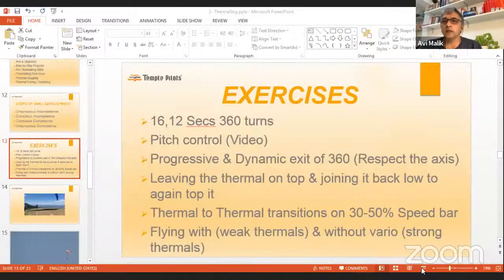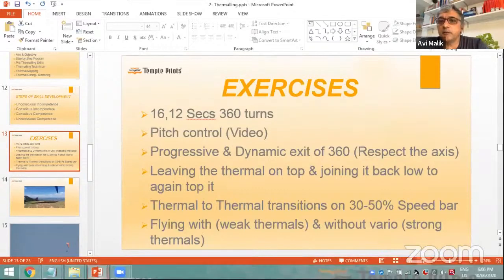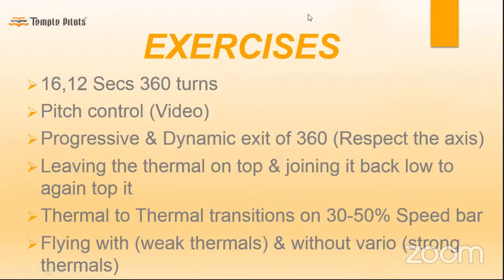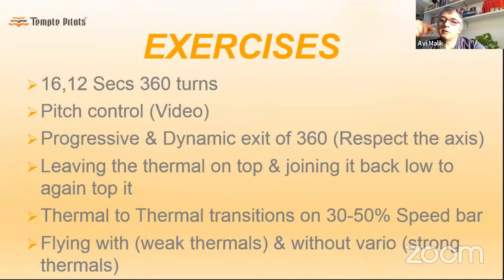XC Flies Episode 3 : Thermalling Part 2 - Temple Pilots Paragliding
Dear Pilots,

Love n Greetings,

We hope you enjoyed learning from yesterday’s Session on Thermalling (Part -1) of the ongoing XC Series.

It was amazing to start by sharing WOW Thermalling moments of pilots & thanks to the active participation, we covered lot of ground from understanding about Thermals, Types of Thermals, Thermal Cores, Thermal Sources, Triggers & Indicators to discussing various Thermalling Techniques, steps & plan to solid progression & moved onto learning about mental Mapping & Centring Techniques.

Thermalling’s a huge topic & we had to devote at least two Episodes to understand the basic concepts before we move onto Cross Country flying as this educational foundation will help us to understand & grasp what comes next, way way better.

Please come with your questions, doubts & clarifications or you can write them as messages below & we’ll be happy to address them during the Session.

We also hope to use more diagrams, slides & videos to illustrate concepts in the forthcoming episodes.

We, Team NASA (Neenad, Avi & Sach Association:) cannot tell you how happy we are to see everyone in these Sessions making learning fun & enjoyable.

Looking forward to seeing you on Wednesday, 10th June20, 6pm,

Touching Cloudbase,
Team Templepilots 🙏❤️

About Temple Pilots Paragliding :
Learn flying with Asia's Leading Paragliding school Temple Pilots Paragliding , Based in Kamshet Maharashtra, India.
Temple Pilots is the only 5 star rated APPI school in India.
- Recognised school with qualified instructors
- All year round training at multiple locations
- High safety standards
- Best instructor to student ratio
- Quality equipment & extensive teaching material
- With you even after school...
- International standard and certified Equipment.